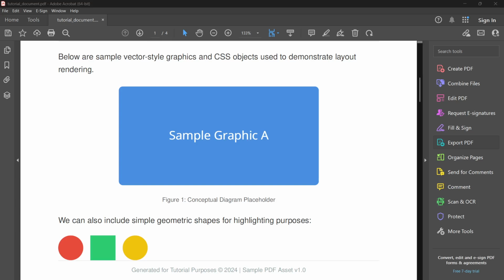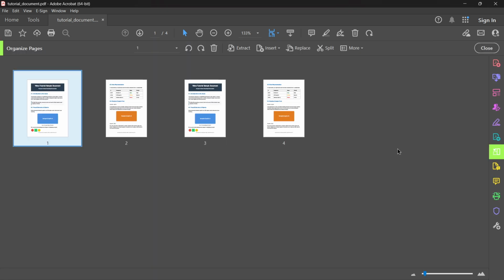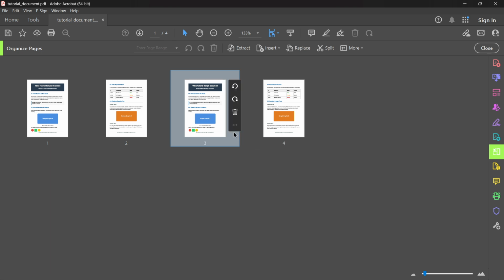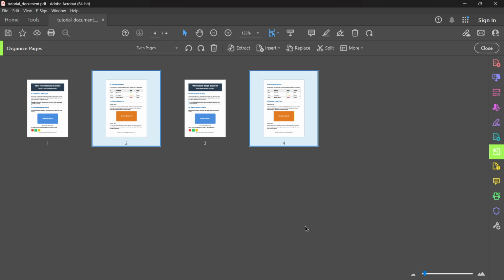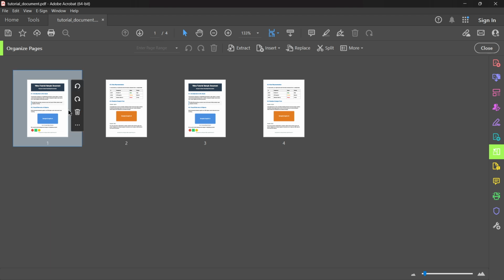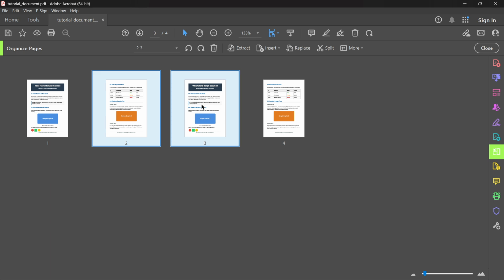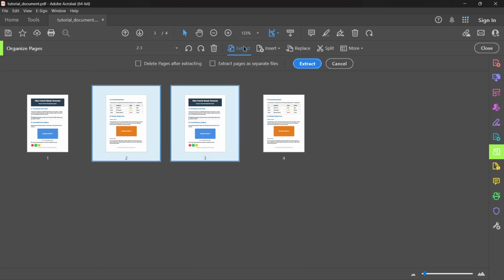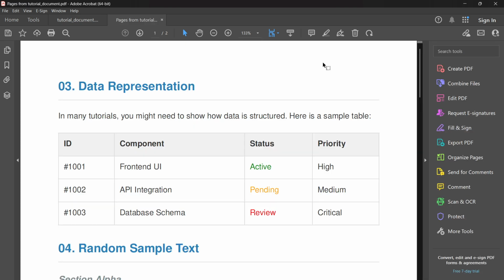How To EXTRACT PAGES In Adobe Acrobat (QUICK & EASY) 2026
In this video, I'll show you how to extract pages in adobe acrobat. This is a full guide on how to pull specific pages from a PDF document using adobe acrobat in 2026. In case you've been trying to separate pages from your PDF files in adobe acrobat, this is the video you need to see!